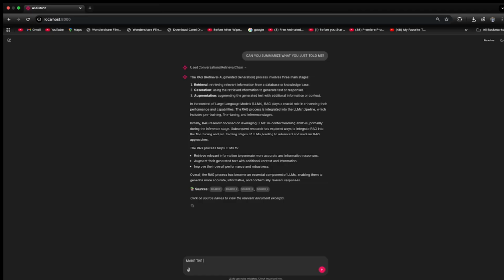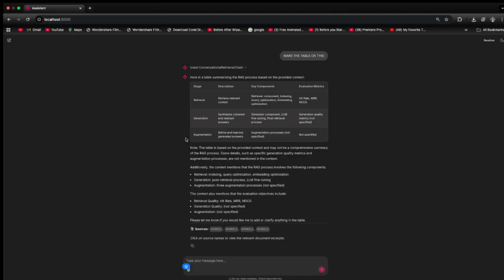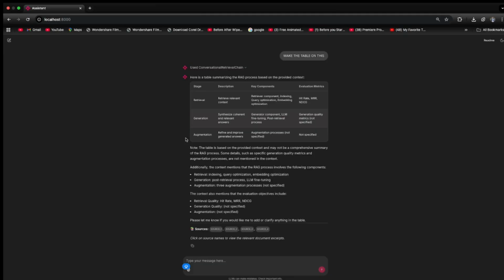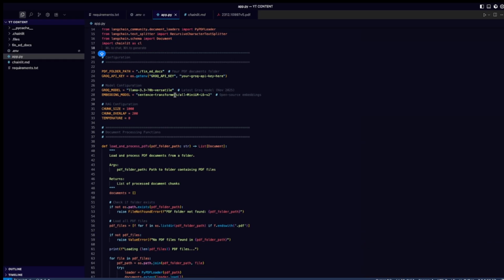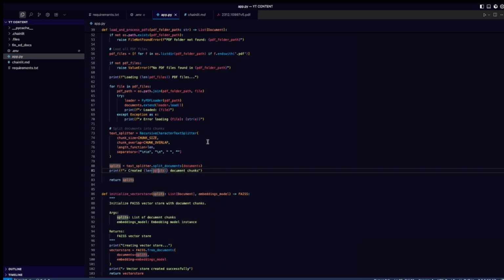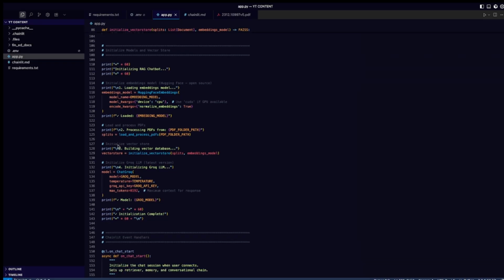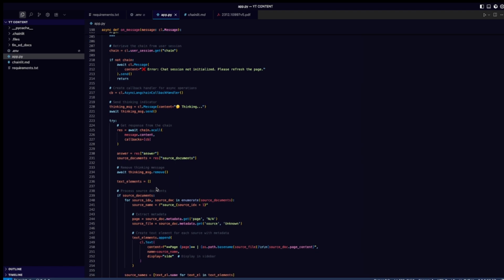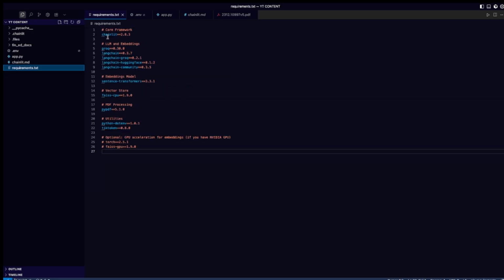"Build an AI Chatbot That Actually REMEMBERS - RAG Tutorial 2025 (Groq + LangChain)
🚀 Build Your Own AI Chatbot with Memory in Under 20 Minutes!

Learn how to create a production-ready RAG (Retrieval Augmented Generation) chatbot that remembers conversations and answers questions from YOUR documents - completely FREE using Groq's lightning-fast LLM and open-source tools.

⚡ What You'll Learn:
- RAG architecture from scratch using LangChain
- Conversation memory implementation with Chainlit
- FAISS vector database setup for PDF documents
- Groq LLM integration (70B parameter model - FREE!)
- Hugging Face embeddings for semantic search
- Real-time chat UI with source citations

🛠️ Tech Stack:
✅ Groq API (Llama 3.3 70B - fastest inference)
✅ LangChain for RAG orchestration
✅ Chainlit for beautiful chat interface
✅ FAISS vector database
✅ HuggingFace embeddings (all-MiniLM-L6-v2)
✅ Python 3.10+

💻 GitHub Repository: [Your Link]
📚 Blog Post: [Your Link]

🎓 Perfect for: AI Engineers, Python Developers, ML Enthusiasts, Data Scientists

- Advanced RAG Techniques [link]
- Vector Database Comparison [link]
- LangChain Tutorials [link]

👍 Like if this helped you build something cool!
RAG chatbot tutorial
LangChain tutorial 2025
Groq LLM
AI chatbot with memory
build chatbot python
Chainlit tutorial
free AI tools
LangChain RAG
conversational AI
document chatbot
PDF chatbot python
HuggingFace embeddings
Groq API tutorial
Llama 3 chatbot
open source AI
AI assistant tutorial
vector database tutorial
semantic search python
LangChain memory
chatbot with sources
RAG 2025
LLM tutorial
chatbot development